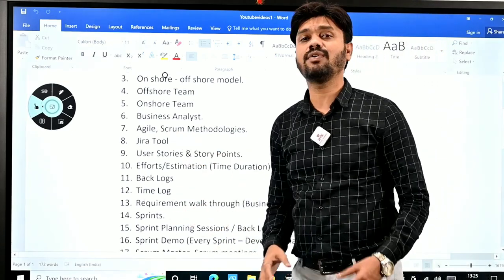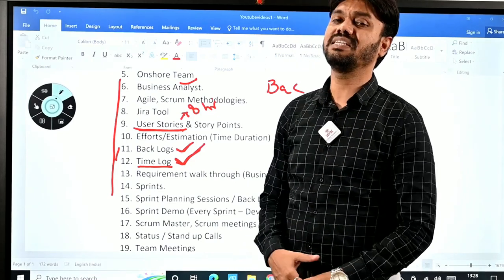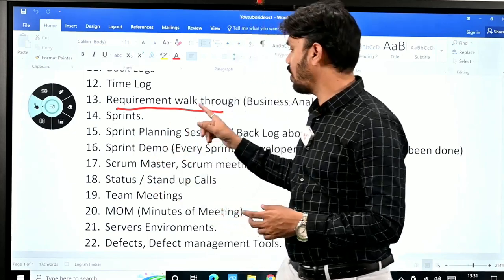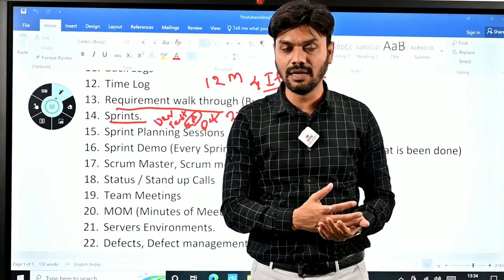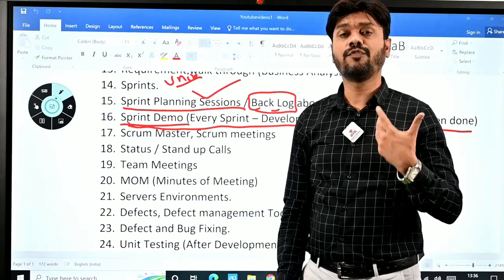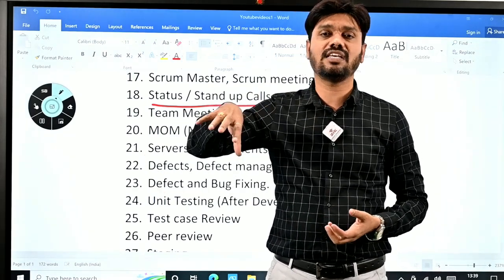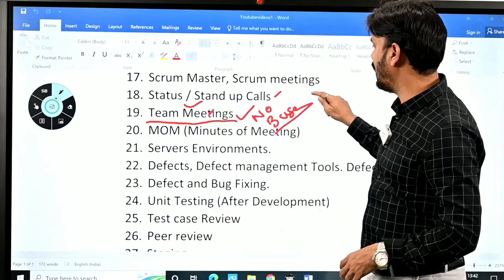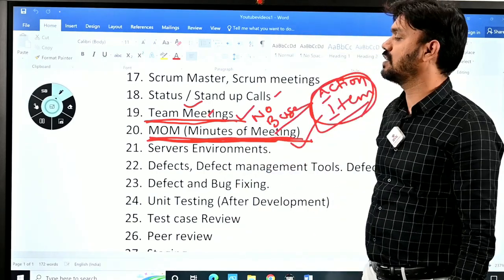Know about Software Job | 10 things to know about Sprints | Scrum Master | MOM | SUC | Part 04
Hello All! In this video, we have discussed about Know about Software Job | 10 things to know about Sprints | Scrum Master | MOM | Stand Up Calls | Part 04

Previous Videos Links :

02.Know about Software Job | What is Client | Job Roles | On Site | Off shore | Software Job | Part 02
03.Know about Software Job 5 things to know about JIRA Scrum Agile User Stories Part 03

Courses Offered:
Core&Advance java
FreshersTranings & Placement CRT
Selenium & AutomachineTesting

pega
pega pega
pega developer
pega interview questions and answers
pega knowledgebase
data transform in pega
pega portal
pega bytes
case management in pega
pega tutorial
pega course
pega news
Pega Tutorial
Pega tutorial for Beginner
Pega CSA
Pega CSSA
Pega LSA
Pega Interviews

Regards,
Harsha Trainings,
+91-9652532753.